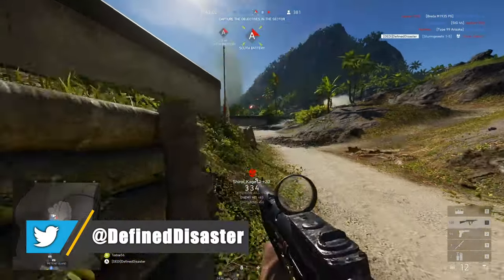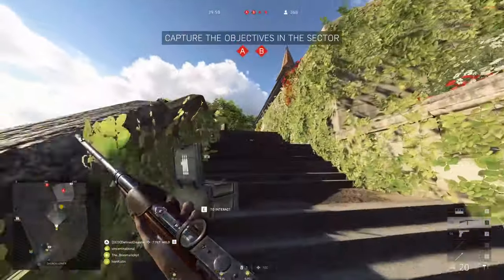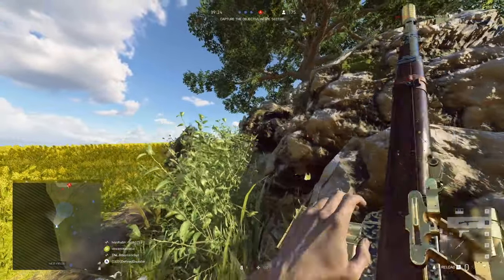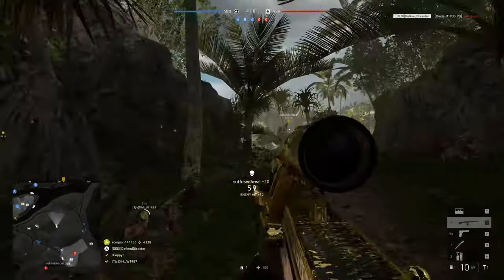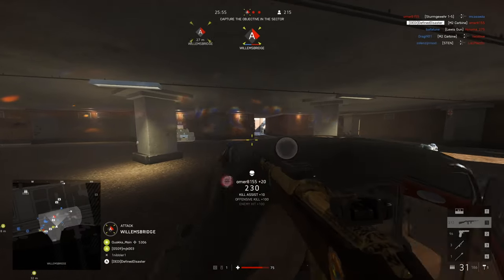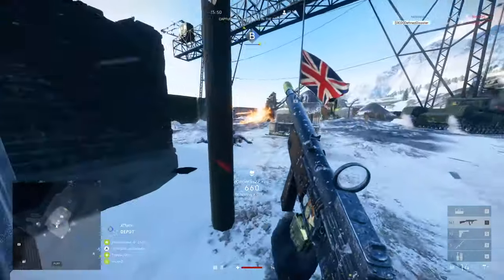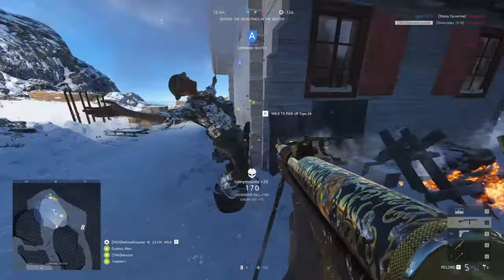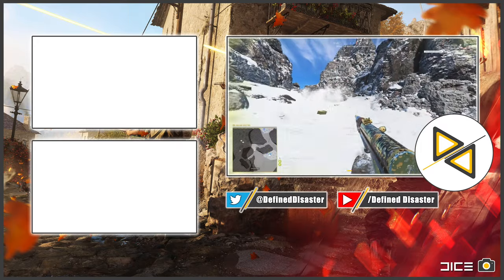[BF5] ASSAULT RIFLES still great? - BFV Assault Rifle Guide for BEST & WORST!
The bf5 assault rifles continue to be amongst the most popular primary weapons choices in bfv. Following Update 6.2 however not all weapons are still as good as they once were. So which is the best assault rifle in bfv?

⌛ Timestamps ⌛
2:05 - M1907 SF
4:17 - Breda PG
6:43 - M2 Carbine
8:33 - Sturmgewehr 1-5
9:38 - StG-44
11:16 - Ribeyrolles M1918
In this video we will be going over all of the bf5 assault rifles available in battlefield v, analysing their strengths and weaknesses and how they compare to each other. Which assault rifle is best for what situation in bfv and what playstyle, will end up giving you an edge over the competition. In addition we have specialization recommendations for the different bf5 assault rifles. Can any of the assault rifles challenge the Semi-Autos for the title of bfv best weapon?
🎮Defined Disaster
🔗Sources & Links:
✖  TTK Analysis by kht120:

Battlefield V is a first-person shooter video game developed by EA DICE and published by Electronic Arts. Battlefield 5 is the sixteenth instalment in the Battlefield series. It was released worldwide for Microsoft Windows (PC), PlayStation 4, and Xbox One on November 20, 2018.

Battlefield V is focused extensively on party-based features and mechanics, scarcity of resources, and removing "abstractions" from game mechanics to increase realism. There is an expanded focus on player customization through the new Company system, where players can create multiple characters with cosmetic and weapon options.

BF5 features several new multiplayer modes, including the "continuous" campaign mode "Firestorm", and "Grand Operations". The Grand Operations mode is an expansion of the "Operations" mode introduced in Battlefield 1, which focuses on matches taking place across multiple stages to simulate a campaign from the war. Alongside long-standing classics such as Conquest, BFV also features Breakthrough, Frontlines, Rush, Team Death Match (TDM), Domination, Outpost and Squad Conquest amongst the available game modes.

BF5 multiplayer combat is a combination of infantry and vehicular warfare, featuring a variety of weapons, gadgets, tanks, transport vehicles and aircraft. Individual weapons can be upgraded with specializations and customized with skins and other cosmetic upgrades.